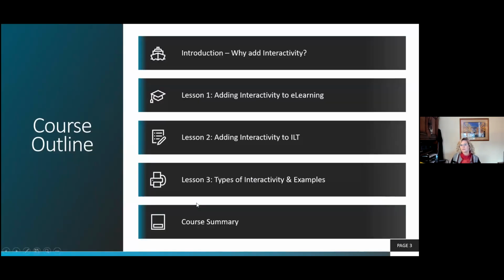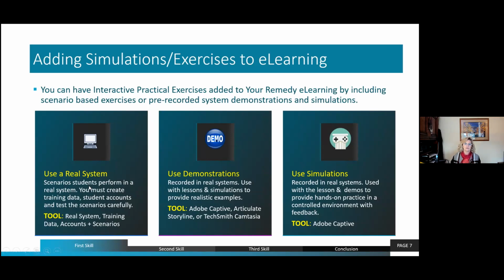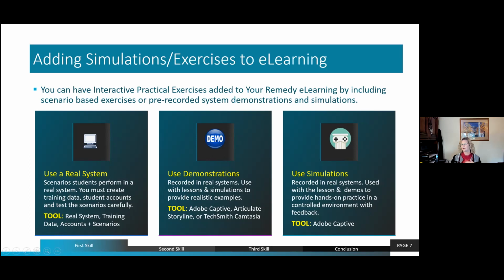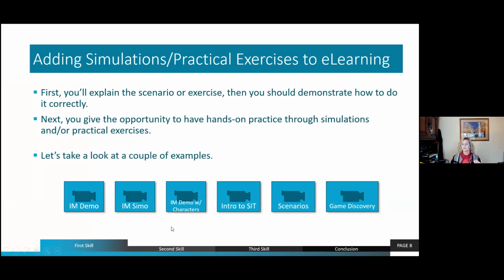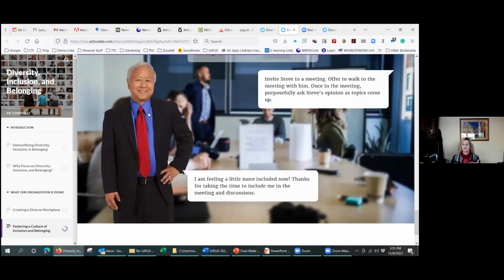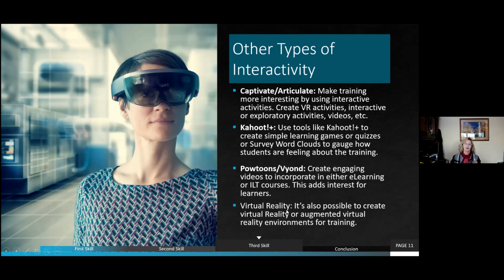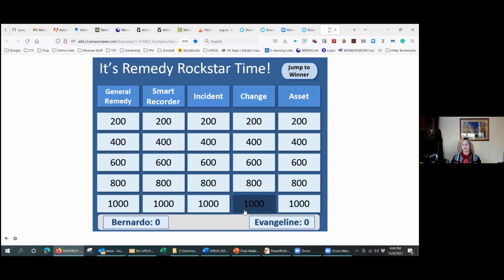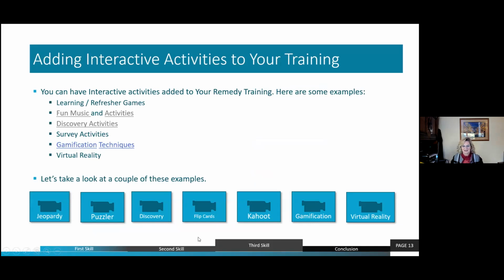Adding Simulations to your Remedy Training - Victoria Schmidt, CyberTrain